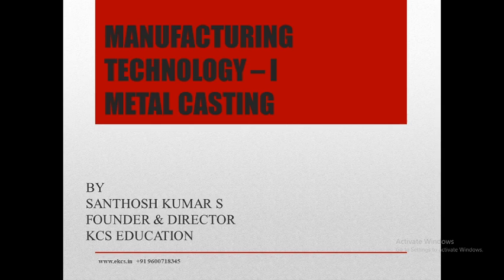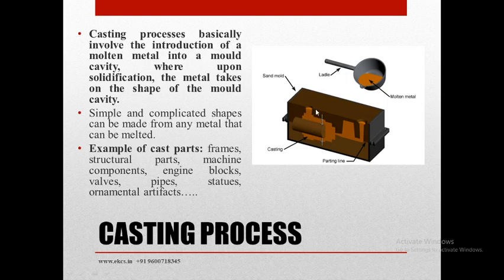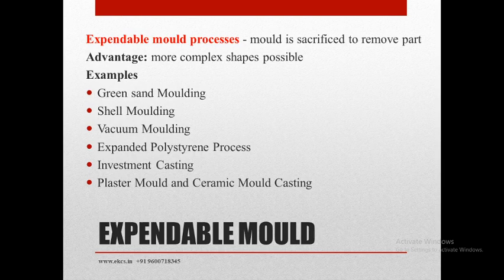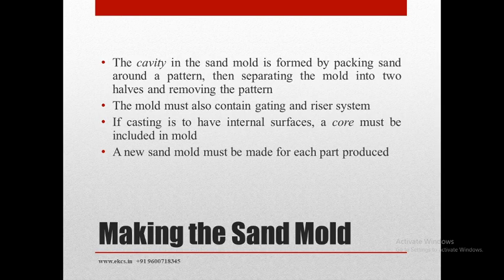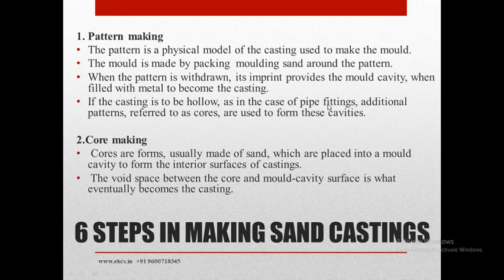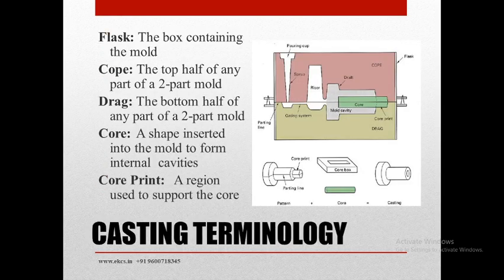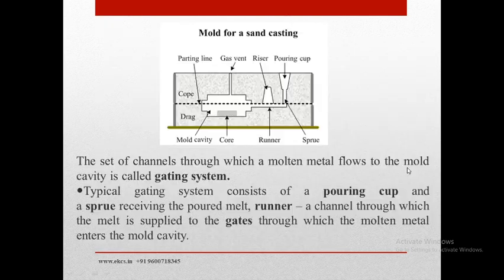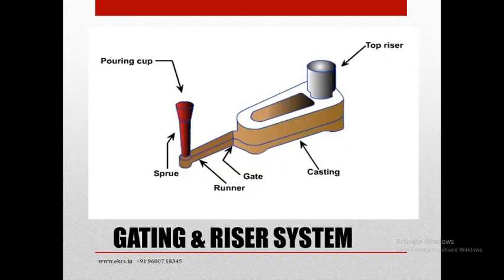Sand Casting - Explained in English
This video explains about Sand Casting, Terminologies in the sand casting and the making of sand mould. The Author clearly explains about the casting process with fine images. Viewers are requested to follow the playlist to get the maximum out of the course.

Best Wishes
KCS Education
"Educating Youth and Empowering Nation"